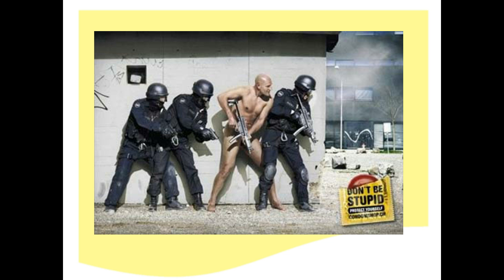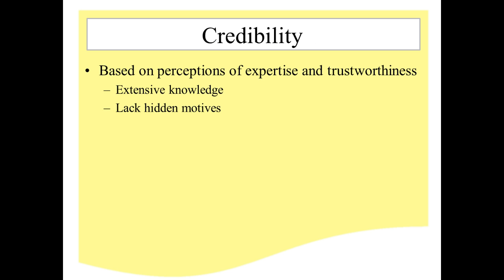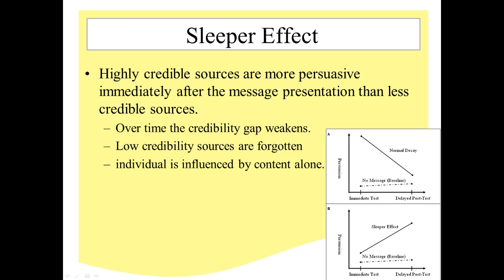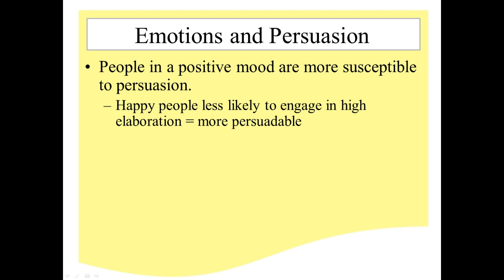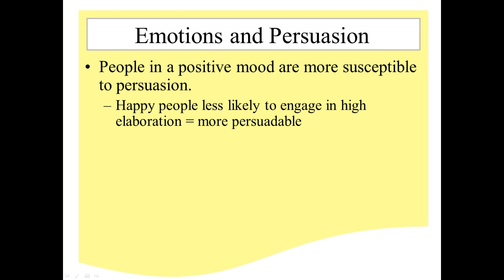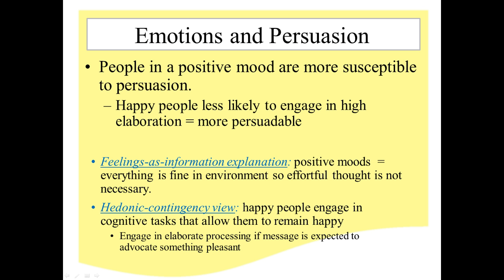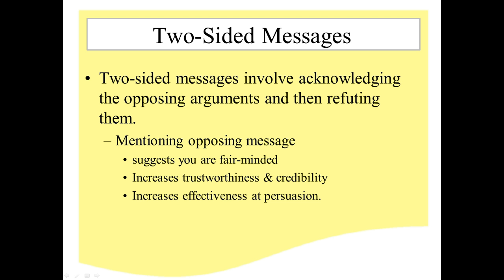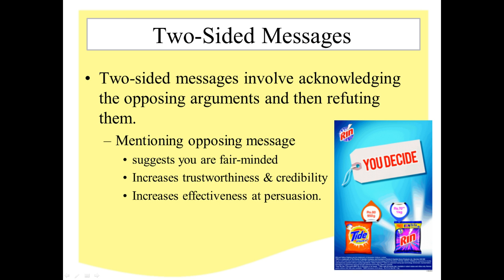Persuasion Techniques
Dr. Amy Hogan: Social Psychology